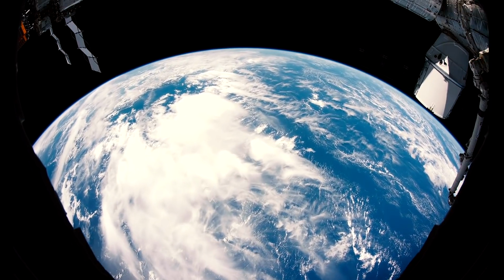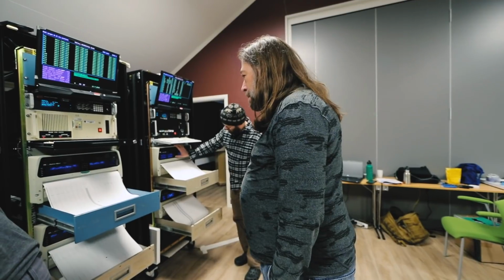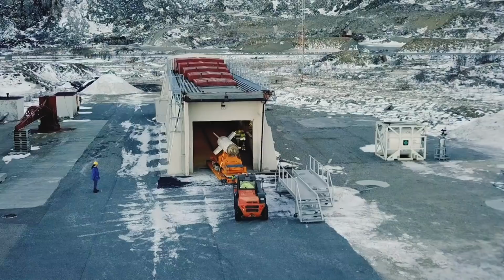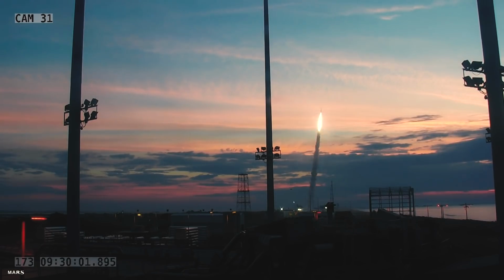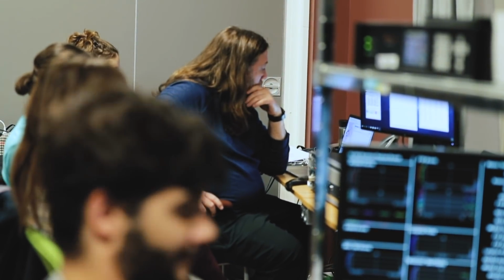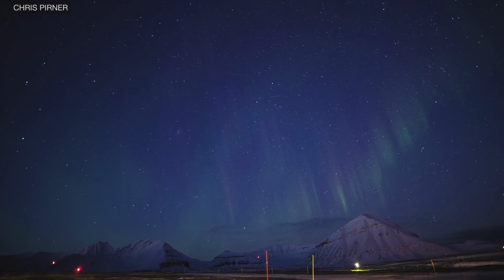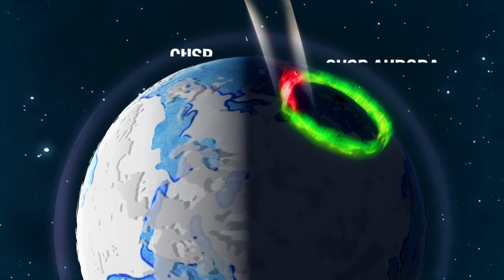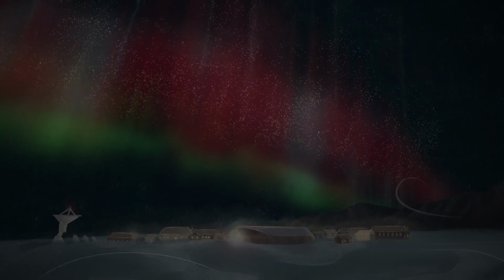Launching Rockets Through the Leak in Earth's Atmosphere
NASA scientists are seeking a strange breed of northern lights in the Arctic. When these auroras shine, Earth’s atmosphere leaks into space.

Read more from our blog from Ny-Ålesund - the closest town to the North Pole

In the tiny Arctic town of Ny-Ålesund, where polar bears outnumber people, winter means three months without sunlight.

NASA scientists traveled to Ny-Ålesund to launch rockets through these auroras and witness oxygen particles right in the middle of their escape. Piercing these fleeting auroras, some 300 miles high, would require strategy, patience — and a fair bit of luck. This was NASA’s VISIONS-2 mission, and this is their story.

VISIONS-2 was just the first of many. Over the coming months, rocket teams from all over the world will launch rockets into this region as part of the Grand Challenge Initiative—Cusp, an international collaboration to study the mysteries of the polar atmosphere.

Music credit: “Journey to the Past”, “New Philosopher”, “Curiosity Cabinet”, “Buzzing Culture”, “Dusk Theories”, “At the Edge of the End” by Laurent Dury [SACEM]; “Strong Voices” by Tom Caffey [ASCAP]; “The Fortune Teller” by Phil Stevens [PRS]; “Shinobi’s Fight” by Benoit Malis [SACEM]; “Spring into Life” by Oliver Worth [PRS]

Credits: NASA's Goddard Space Flight Center
Interviewees:
Douglas E. Rowland (NASA/GSFC)
Jøran Idar Moen (University of Oslo)
Preben Hanssen (Andøya Space Center)
Kjellmar Oksavik (University of Bergen/University Centre in Svalbard)
Fred Sigernes (Kjell Henriksen Observatory, University Centre in Svalbard)
Sophia Zaccarine (Embry-Riddle Aeronautical University)
Glenn Maxfield (ASRC Federal Space and Defense)
John C. Hickman (NASA/WFF)
Producers:
Joy Ng (USRA)
Miles S. Hatfield (Telophase)
Animators:
Bailee DesRocher (USRA)
Josh Masters (Freelance)
Joy Ng (USRA)
Scientists:
Robert Pfaff (NASA/GSFC)
Sarah L. Jones (NASA/GSFC)
Michael Collier (NASA/GSFC)
Jason McLain (University of Maryland, College Park)
Andres Spicher (University of Oslo)
Ruth Lieberman (NASA/GSFC)
Cinematographers:
Joy Ng (USRA)
Patrick Black (NASA/GSFC Wallops)
Trond Abrahamsen (Andøya Space Center)